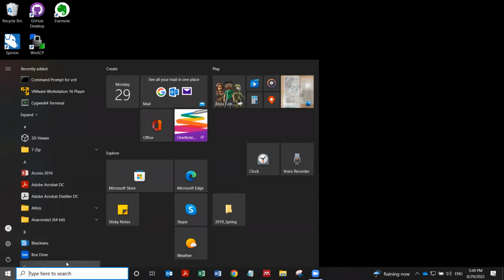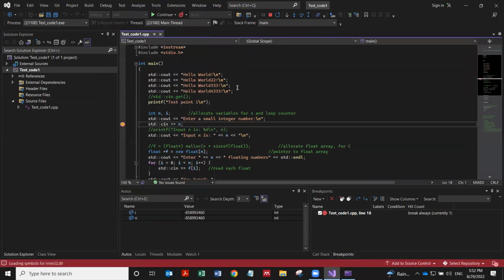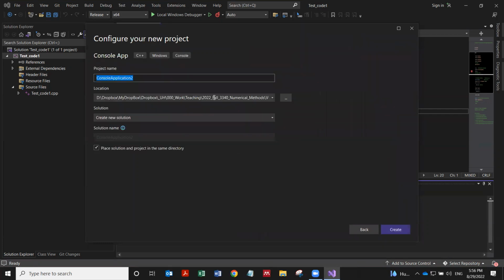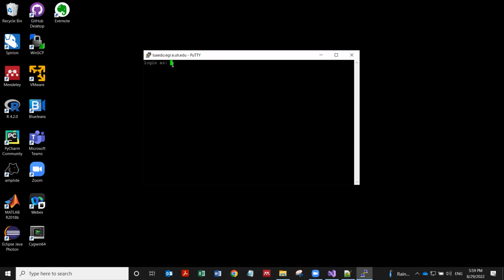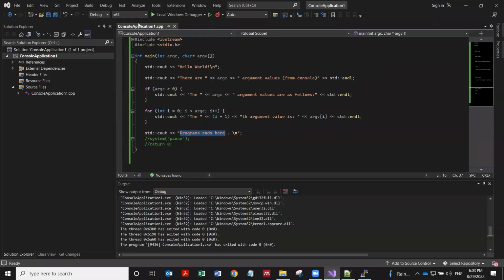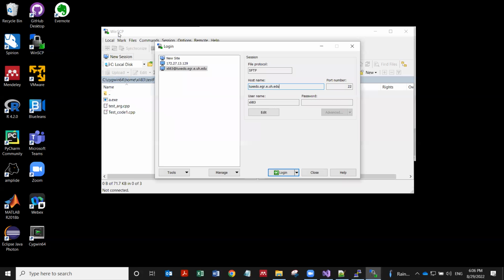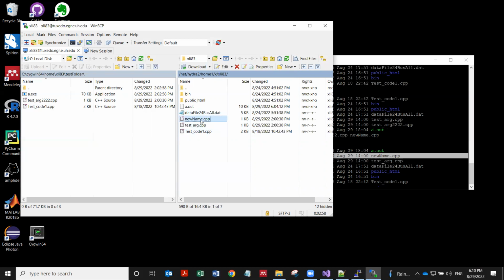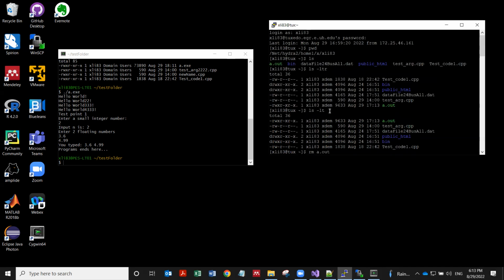ECE3340 L3 Software Demo for Windows PC - 08/29/2022